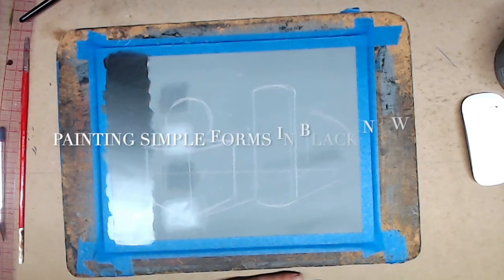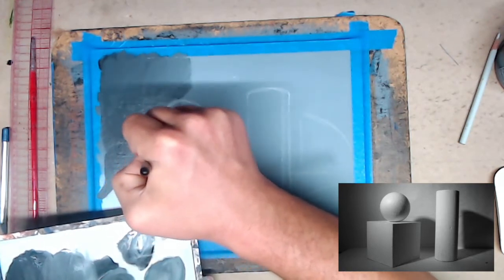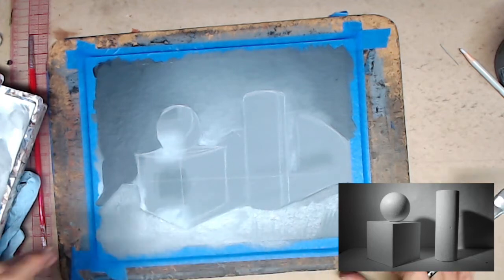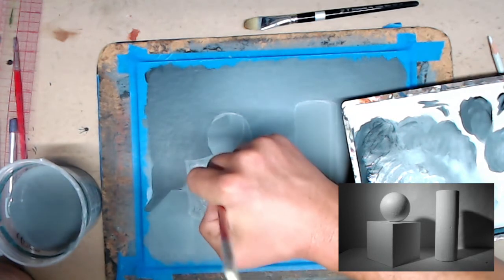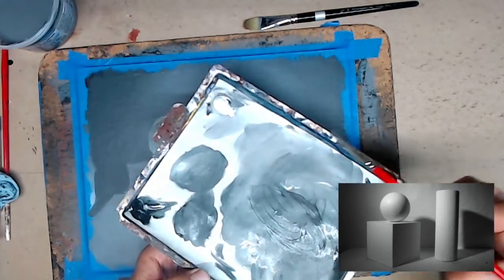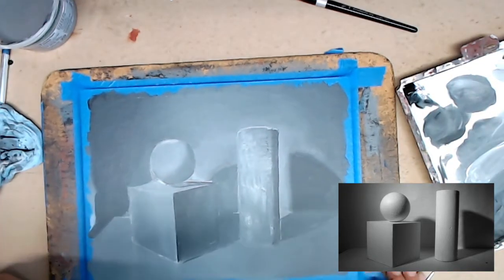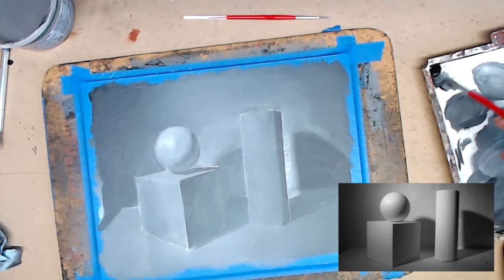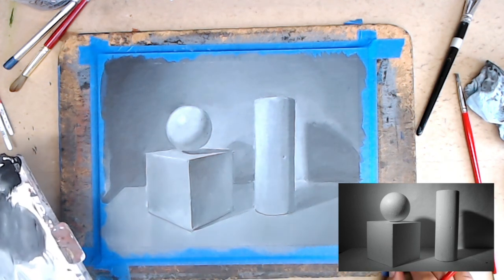Painting simple forms in black and white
In this video I demonstrated how to paint a simple forms in black and white. this exercise is very useful for familiarizing oneself with acrylic painting technique.